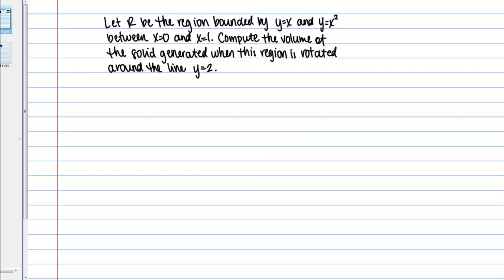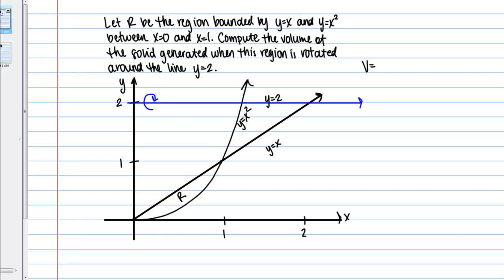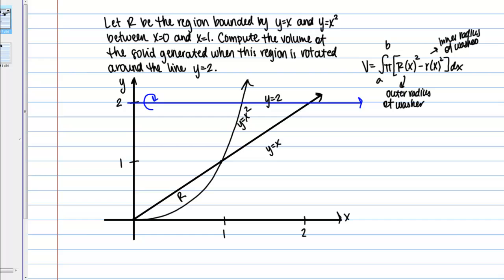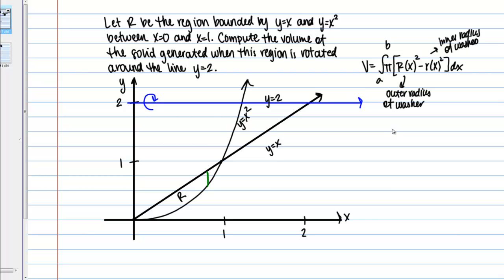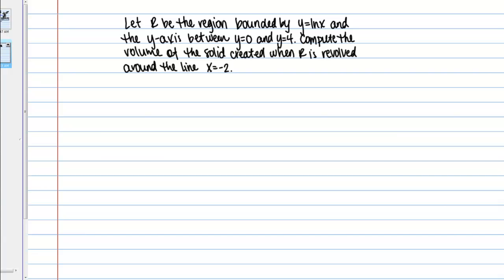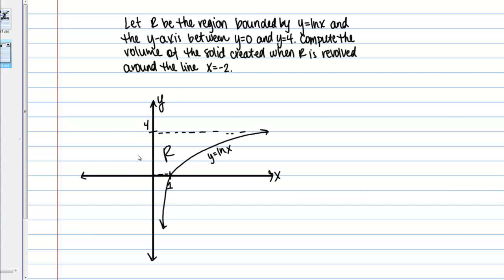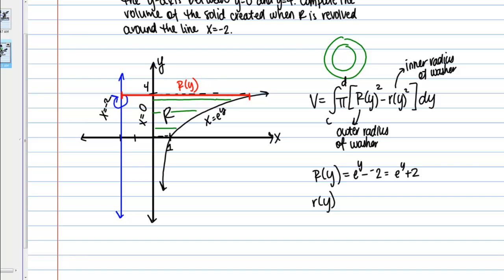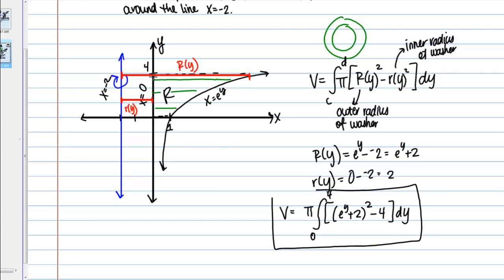Solids of Revolution around Other Lines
Finding the volume of solids of revolution created by revolving regions around horizontal or vertical lines other than the x or y axes. (Using washer method)